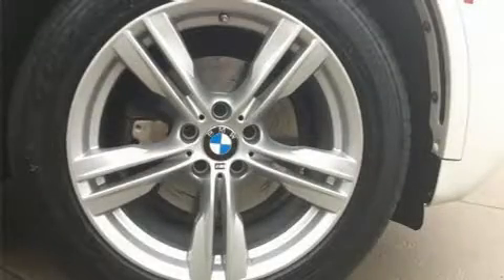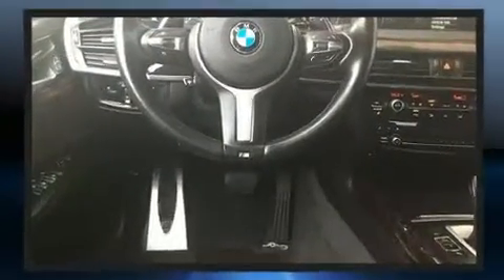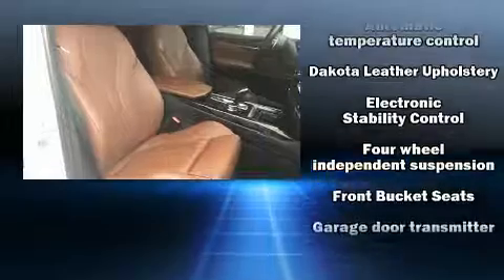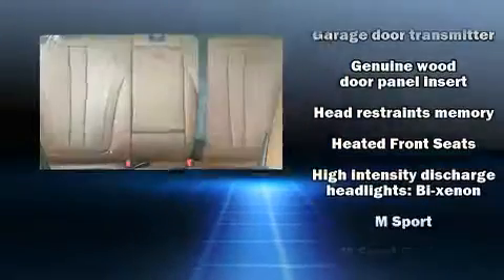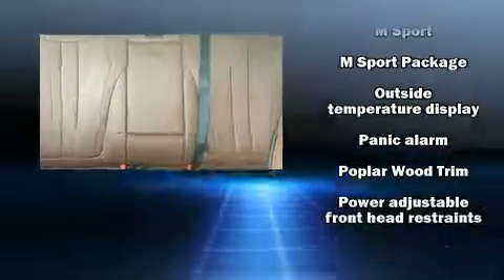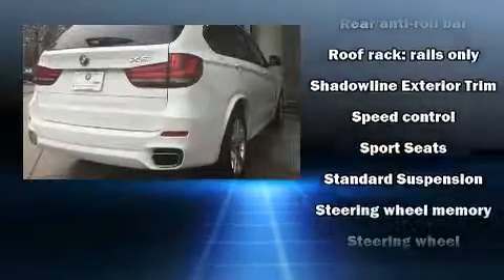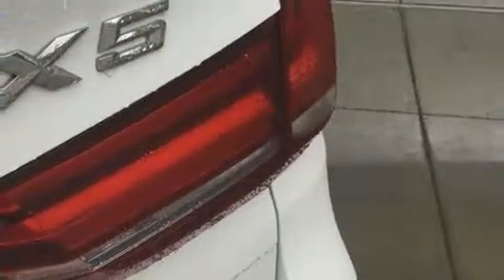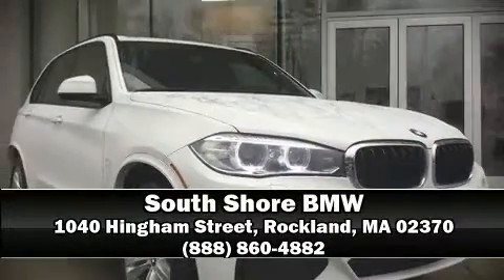2016 BMW X5 xDrive35i in Rockland, MA 02370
The 2016 BMW X5 With just over 35,000 miles on the odometer, this model delivers an exhilarating ride without compromising ultimate luxury! Under the hood you'll find a 6 cylinder engine with more than 300 horsepower, and for added security, dynamic Stability Control supplements the drivetrain. All wheel drive provides for safe passage, regardless of road or weather conditions. The engine breathes better thanks to a turbocharger, improving both performance and economy. BMW prioritized fit and finish as evidenced by: a rear window wiper, a power seat, an automatic dimming rear-view mirror, automatic dimming door mirrors, front dual-zone air conditioning, power windows, and seat memory. With high intensity discharge headlights illuminating your path, you'll always appreciate maximum visibility. For drivers who enjoy the natural environment, a power moon roof allows an infusion of fresh air. BMW also prioritized safety and security with features such as: head curtain airbags, front side impact airbags, traction control, anti-whiplash front head restraints, a security system, an emergency communication system, and 4 wheel disc brakes with ABS. Brake assist technology provides extra pressure when applying the brakes. This vehicle has achieved Certified Pre-Owned status, by passing BMW's rigorous certification process. Our experienced sales staff is eager to share its knowledge and enthusiasm with you. We'd be happy to answer any questions that you may have. Please don't hesitate to give us a call.